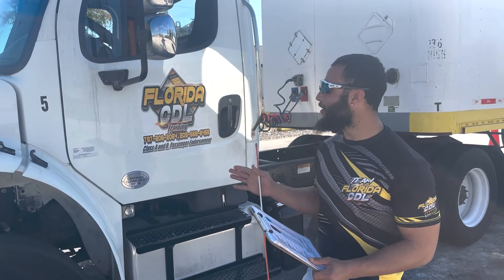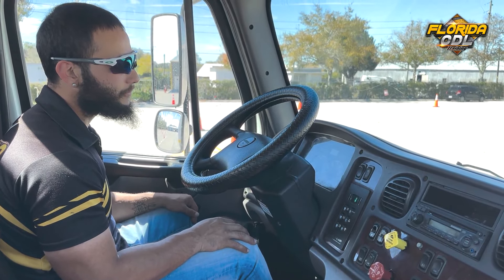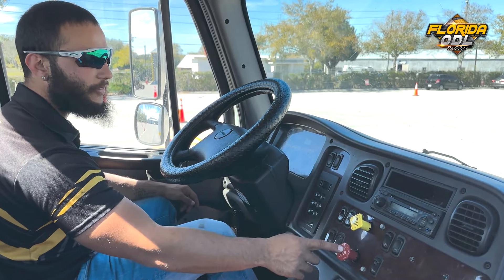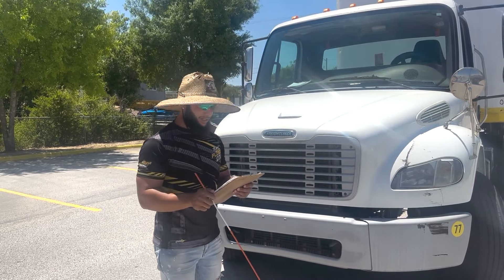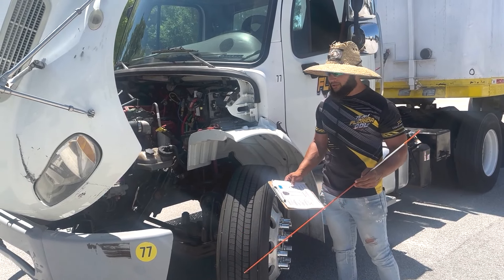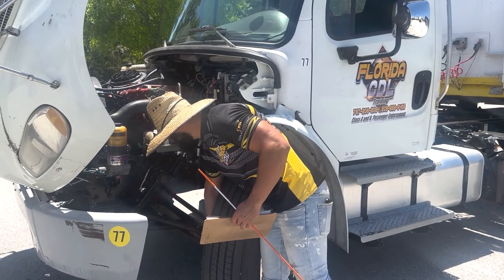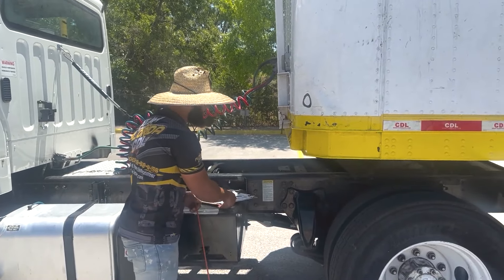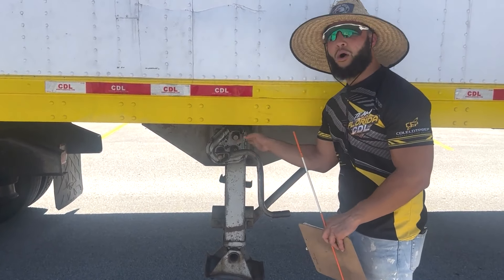Modernize CDL Training: Class A Vehicle Inspection | 2024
Florida CDL Vehicle Inspection |
Welcome to our latest video where we're revolutionizing CDL training! Join us as we take a comprehensive look at the 2024 modernization of Class A CDL vehicle inspection procedures.

In this episode, we provide an in-depth demonstration of the inspection process for Class A CDL vehicles, highlighting the latest advancements and updated protocols that define the new standard in commercial driver education.

Watch as our expert instructors guide you through the intricate details of inspecting a Class A vehicle, covering critical components such as:

Engine and transmission systems
Braking mechanisms and air pressure
Suspension and steering components
Exterior and interior lighting systems
Safety features and emergency equipment
We'll also explore the integration of advanced technologies and digital platforms that enhance the inspection experience, providing students with a hands-on learning environment that simulates real-world scenarios.

Whether you're a seasoned CDL professional looking to refine your skills or a novice driver preparing for your Class A endorsement, this video offers invaluable insights into the intricacies of vehicle inspection specific to Class A CDL vehicles.